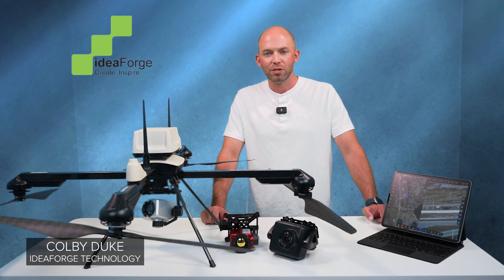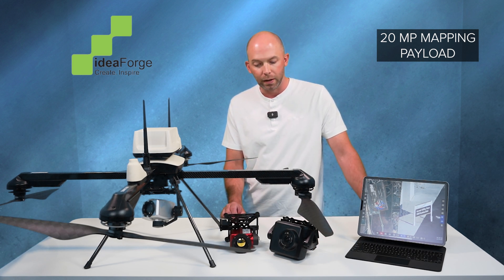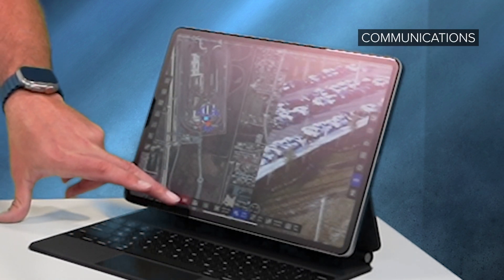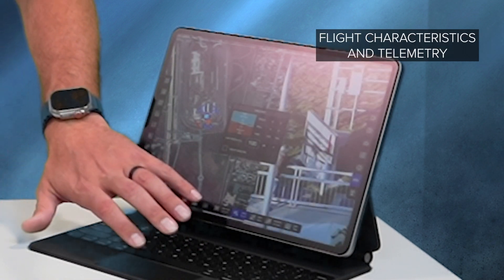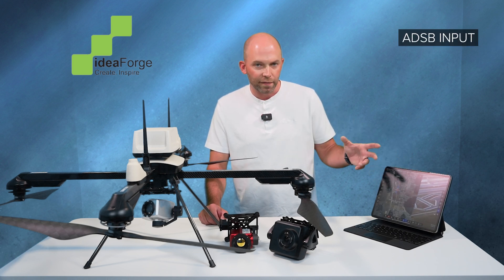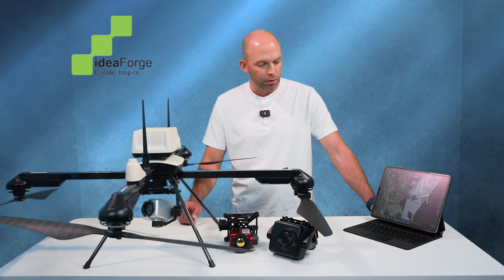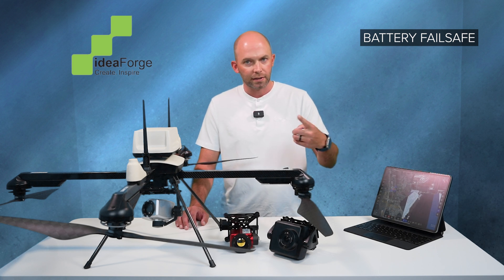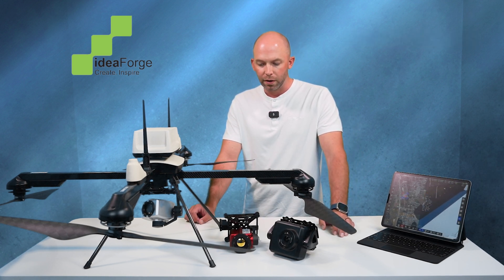ideaForge Netra V4 Pro - Overview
In this video, we do an overview on the ideaForge Netra V4 Pro. A quick deployment Quadcopter Drone developed and tested in India. With user friendly waypoint based flight software, the Netra V4 Pro offers 90 minutes or more of flight time. There is multiple payloads available for the V4 Pro including thermal, mapping and daytime sensors. This Drone is built and tested to be tough. Comprised of carbon fiber and kevlar, with 4 safety failsafes, the Netra V4 Pro is now available in America. If you would like to see how the ideaforge Netra V4 Pro can integrate into your workflow,